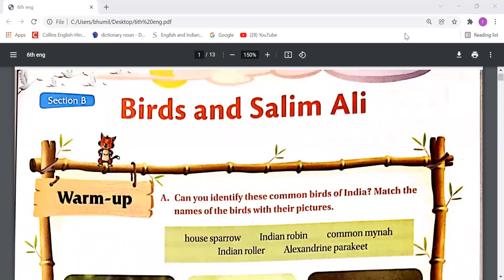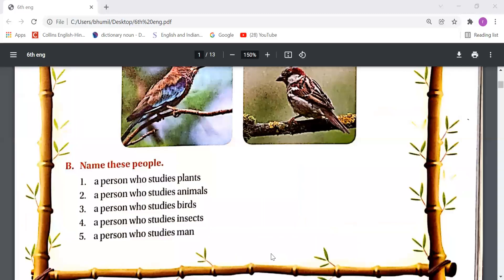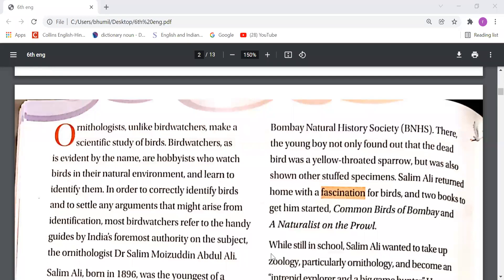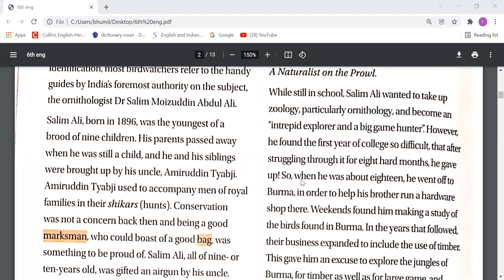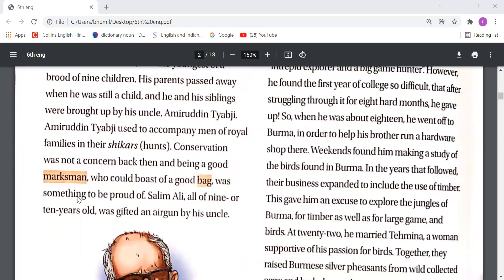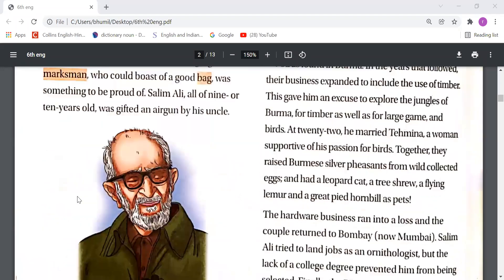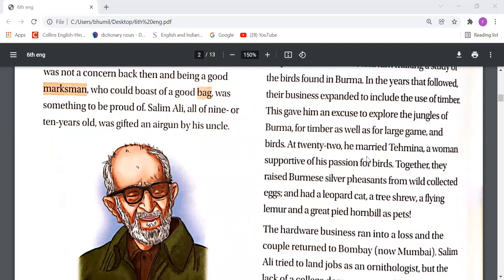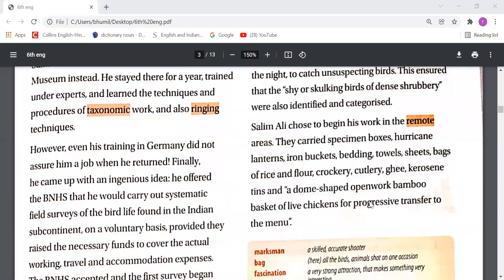TCS- VI- English- Birds and Salim Ali